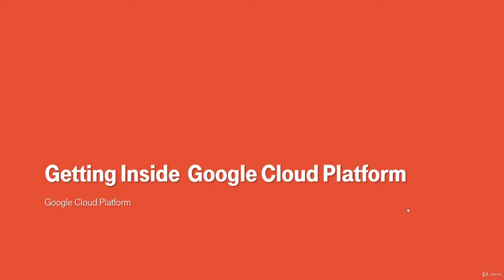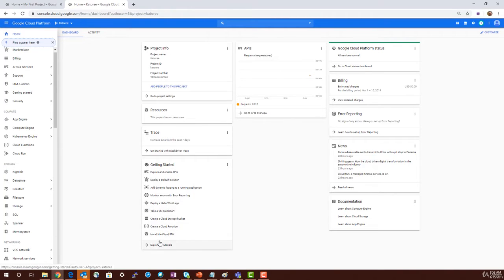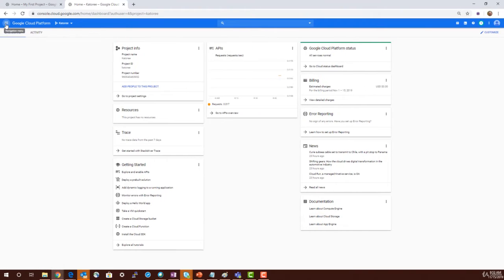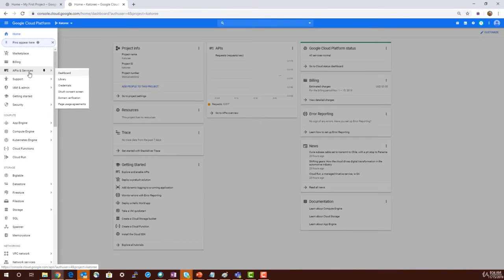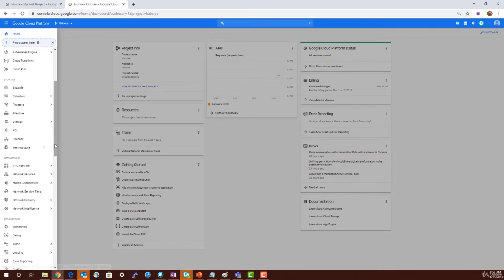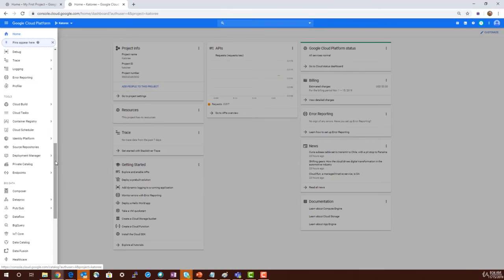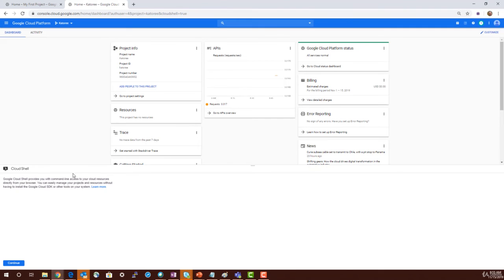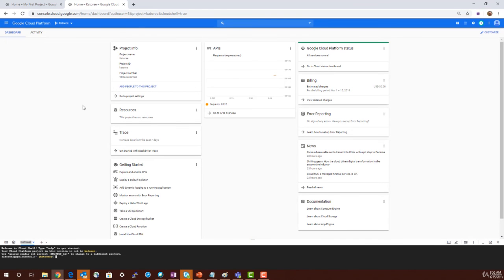7.Getting Around GCP Cloud Console | Networking Funda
In this video, we will be getting around Google Cloud Console in details